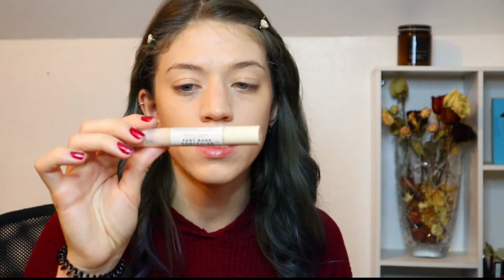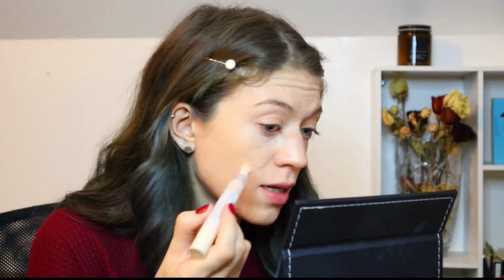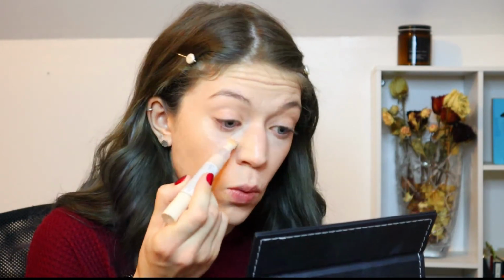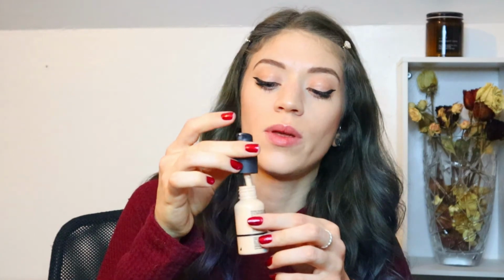FULL COVERAGE?!? The Ordinary Coverage Foundation 5-Day Review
Essence Fresh & Fit Awake Primer (apparently no longer sold?)
Tarte Amazonian Clay Waterproof Bronzer (shade Park Ave. Princess)

Isaiah 43:19; John 11:40